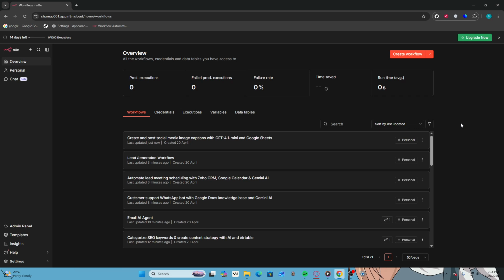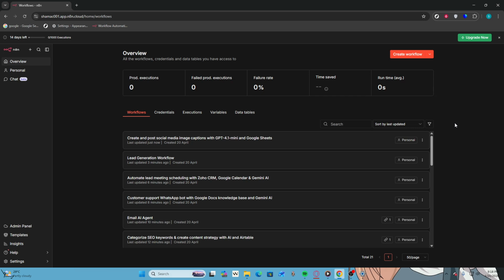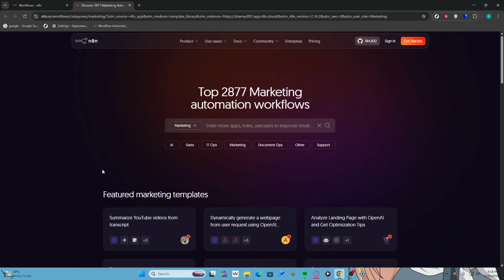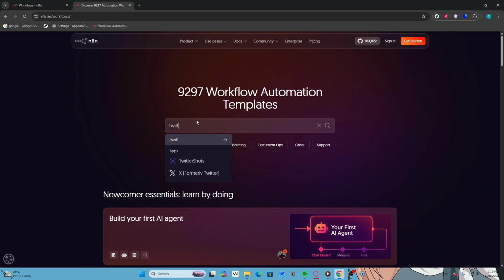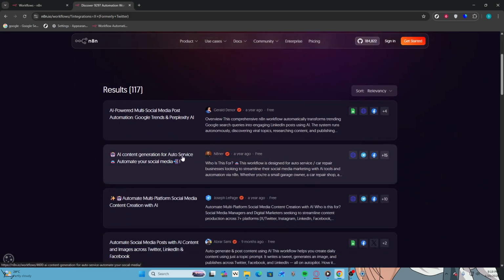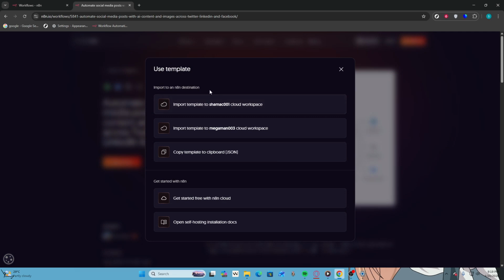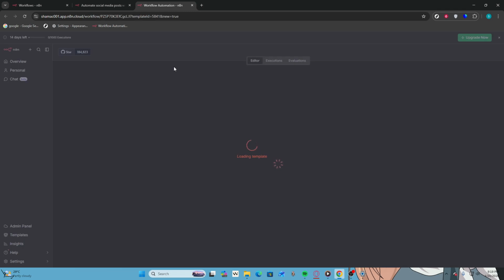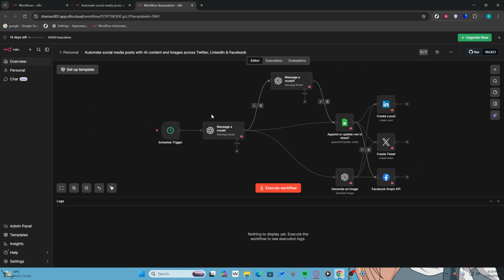2026 How to Automate Twitter with n8n[FULL GUIDE]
In today's Video we cover,How to Automate Twitter with n8n.